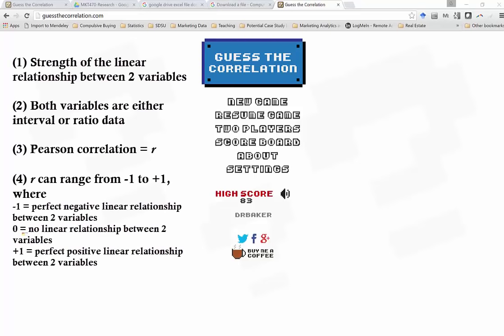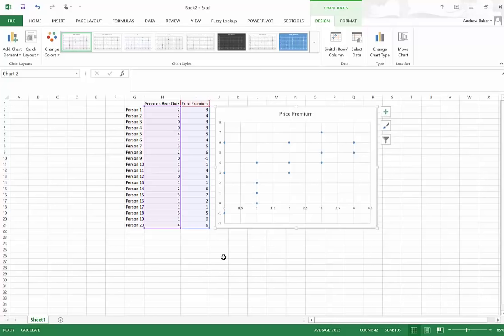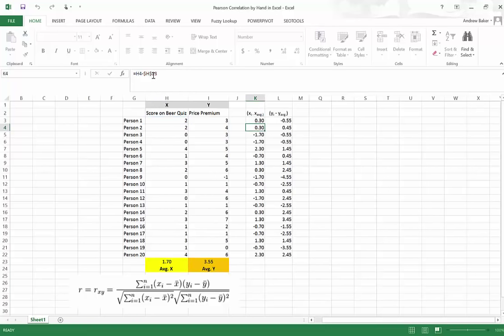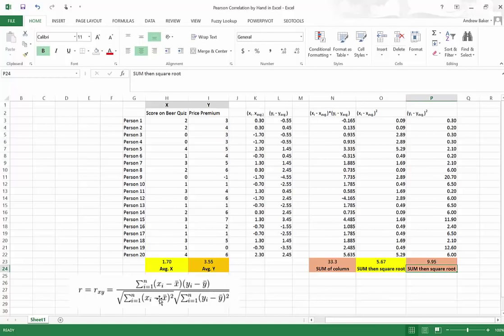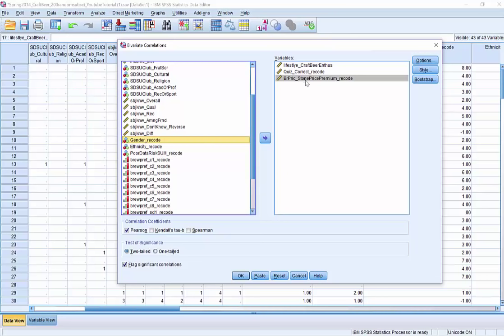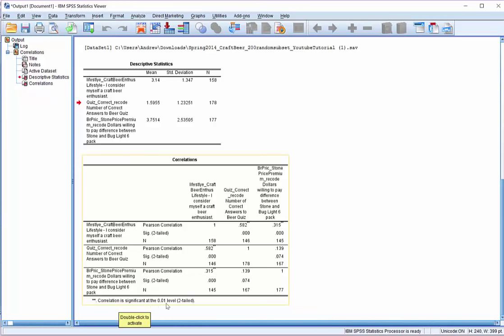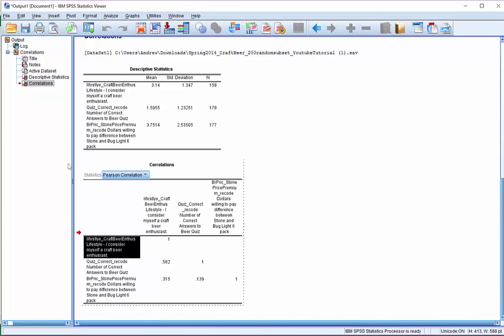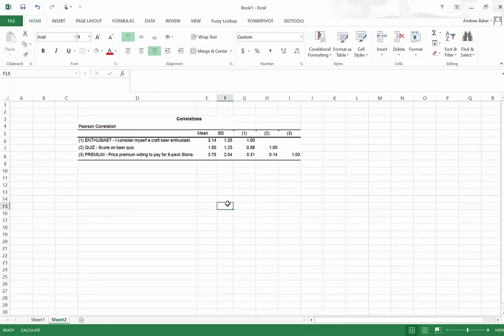Calculating and Understanding Correlations in SPSS and Excel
This video shows you what a Pearson correlation is, how to calculate it in Excel and SPSS, and how you can clean up and prepare a correlation matrix for publication.